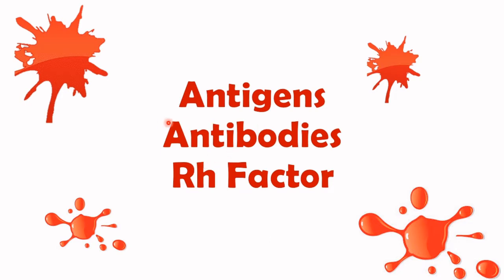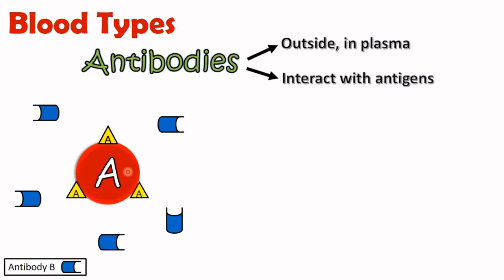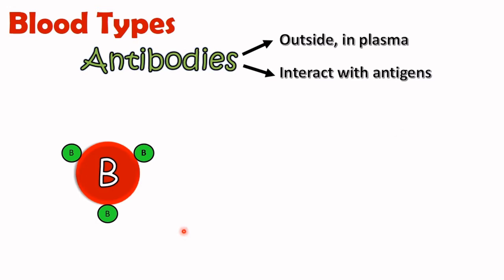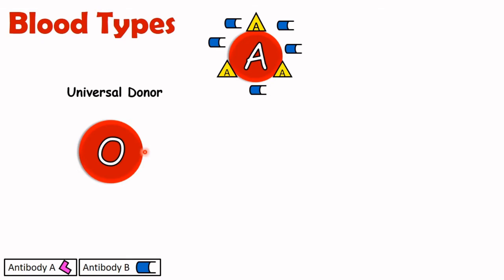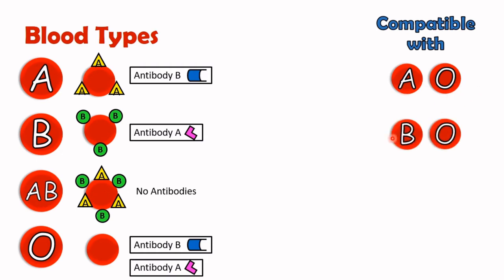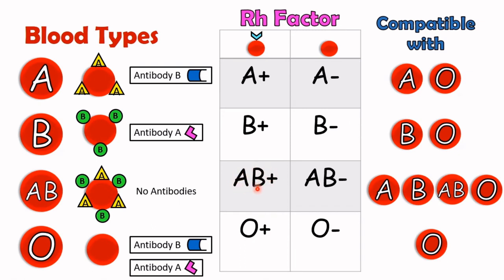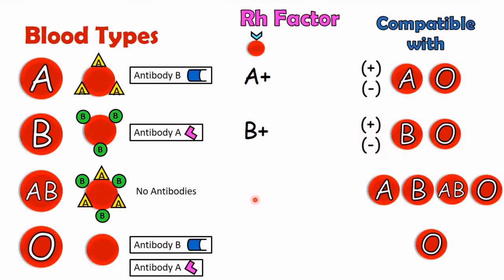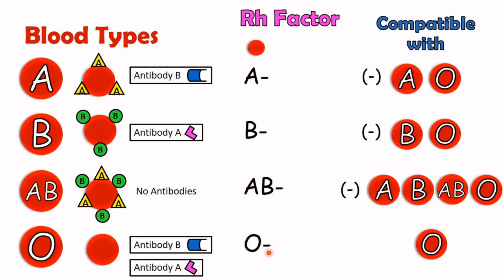Science Lesson Series: Antigens, Antibodies and RH Factor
Ever wondered about your blood type? In this video, Shahira Md. Nizam details the blood types and her clear explanation should be able to gather a better understanding of the topic.

Tuisyen Rakyat Fakulti Pendidikan UiTM is a community-based initiative by the Faculty of Education UiTM, supported by the Office of Industry, Community and Alumni Network (ICAN) UiTM.

'Tuisyen Rakyat Fakulti Pendidikan UiTM' must be attributed for the use of the whole or any part(s) of the video.